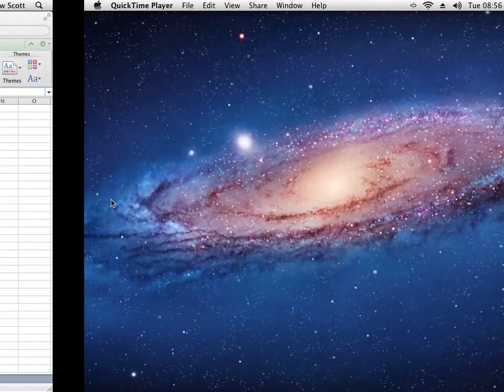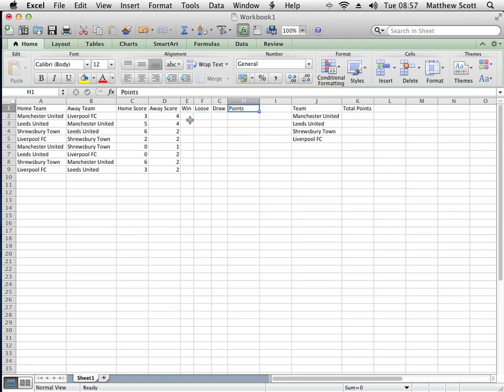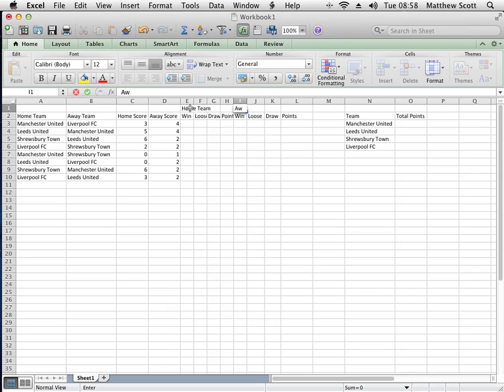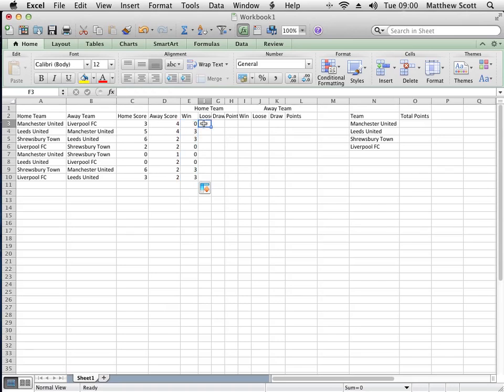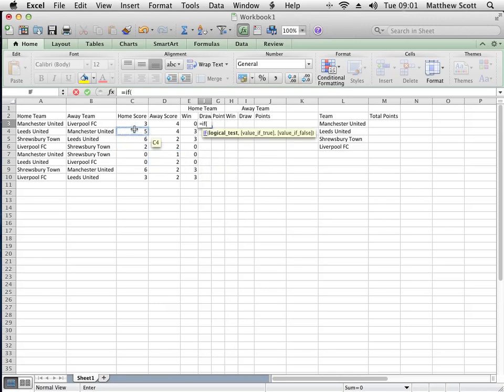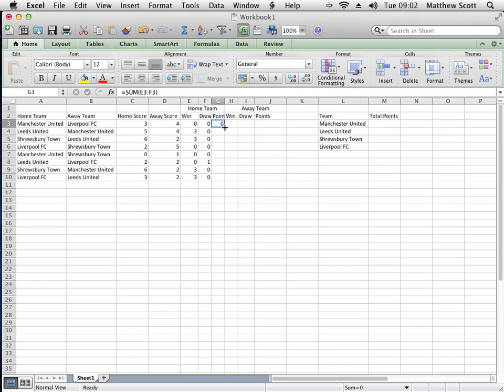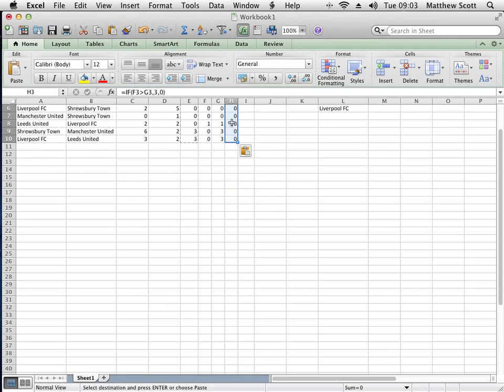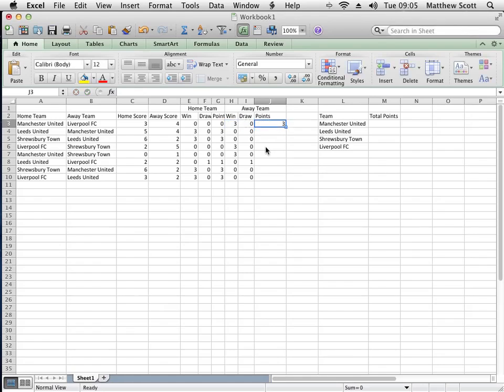Excel: Sports League I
A tutorial explaining how to make a sports league spreadsheet using Microsoft Excel